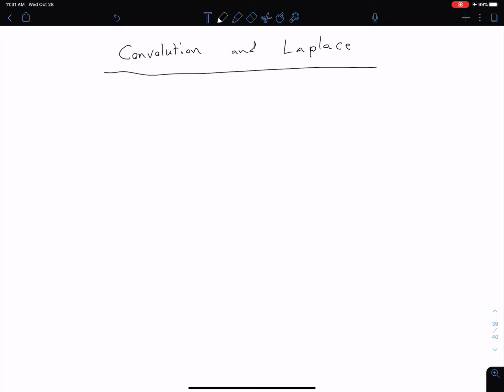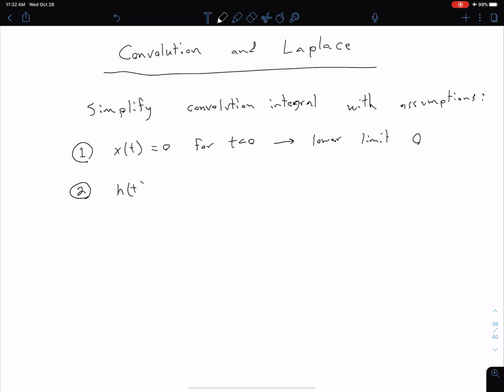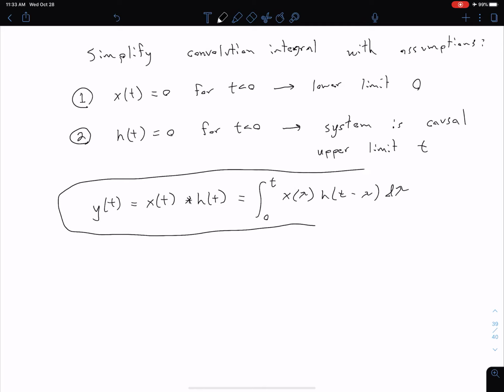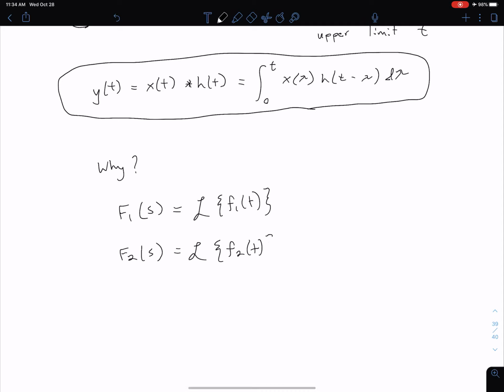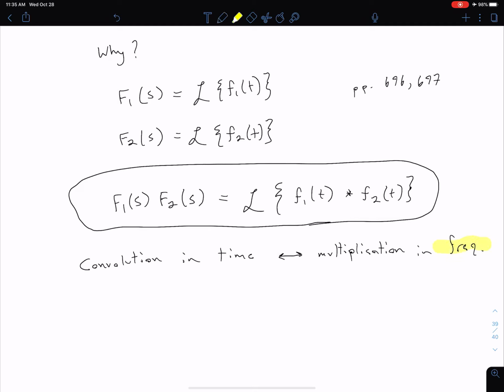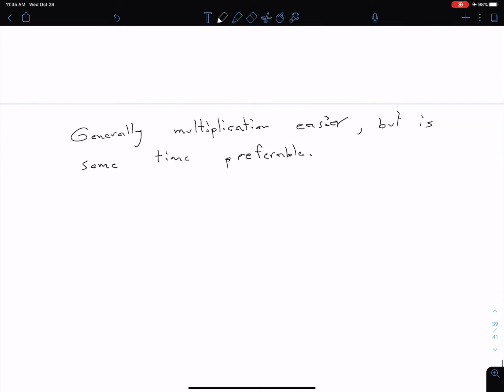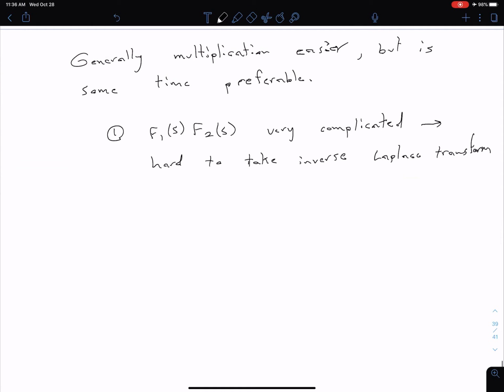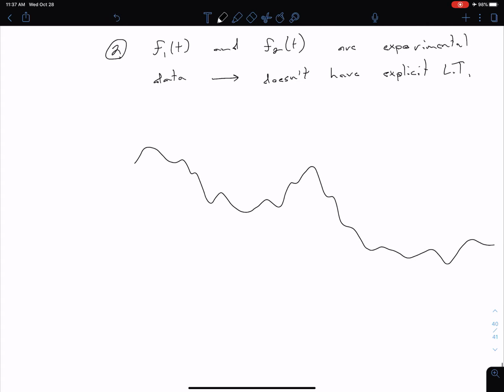L.T. - Convolution and Laplace